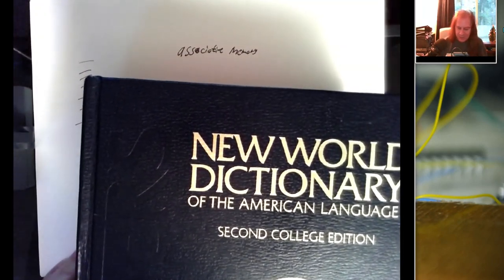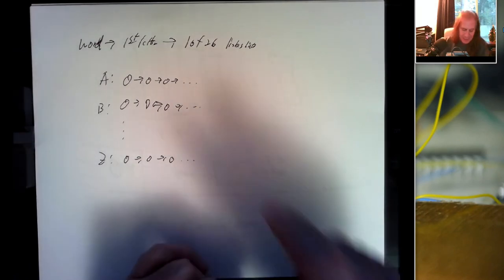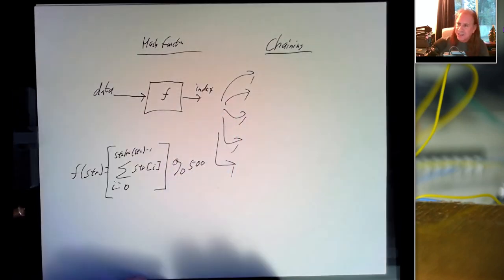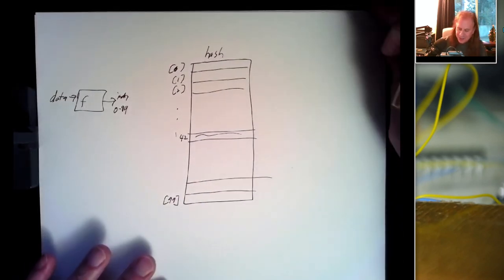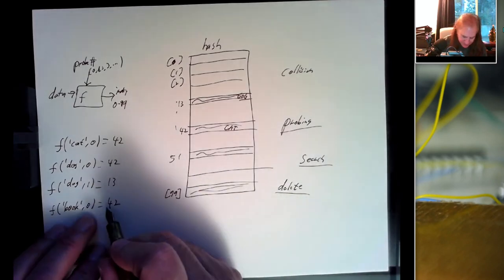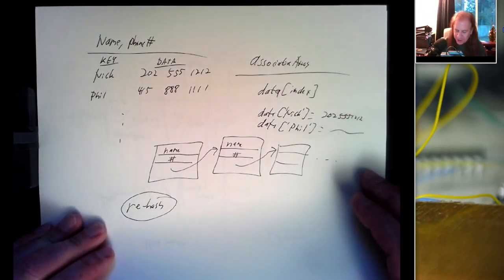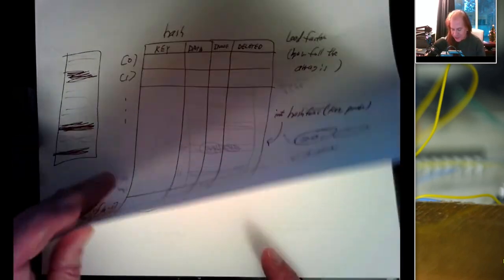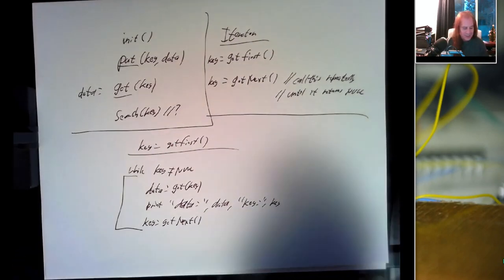VII. Hash Tables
Hash tables, hashing, hash functions. Chaining vs Probing. Load Factor.